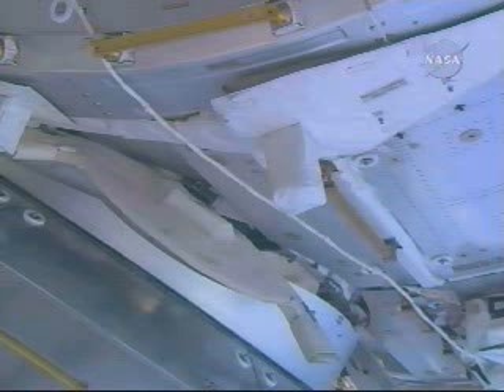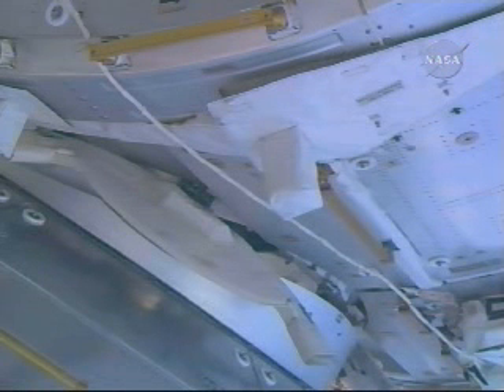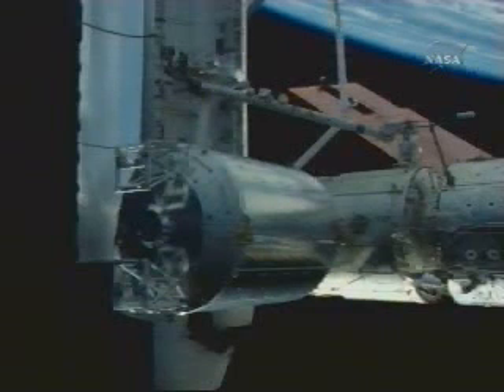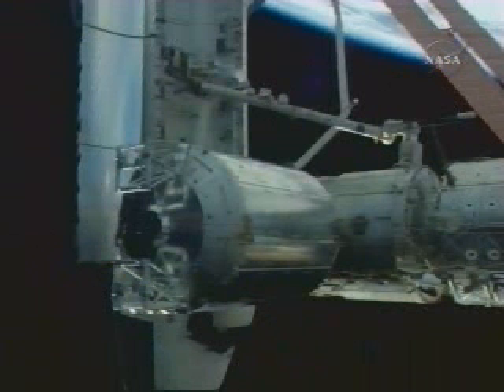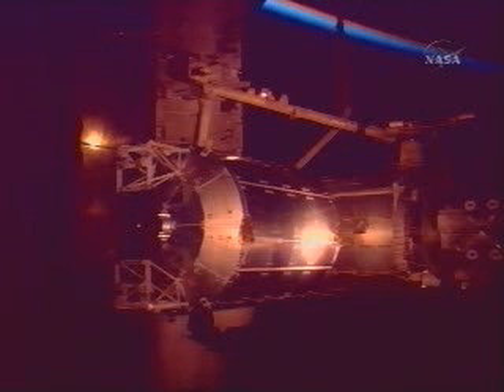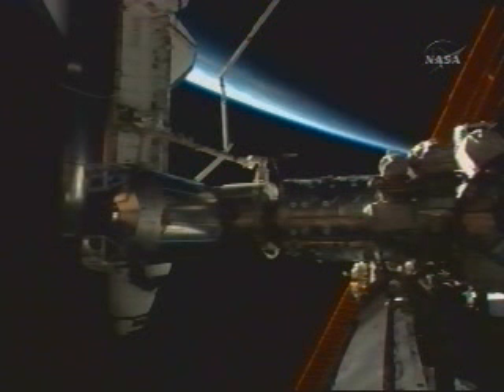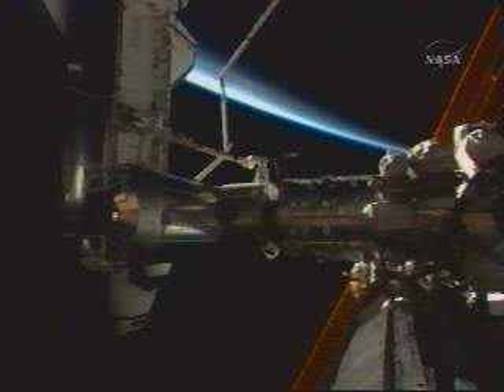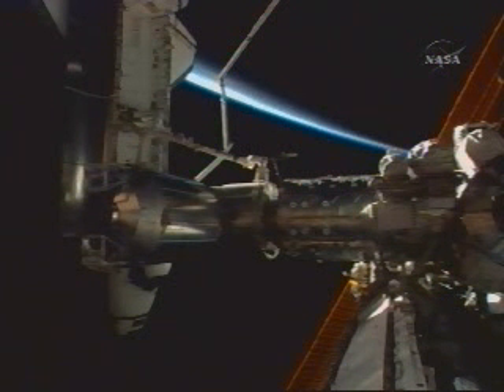Columbus installed!! STS-122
Columbus installed in new home on ISS
The European Columbus laboratory was officially attached to the right side of the Harmony module at 22:44 CET this evening." - ESA Portal